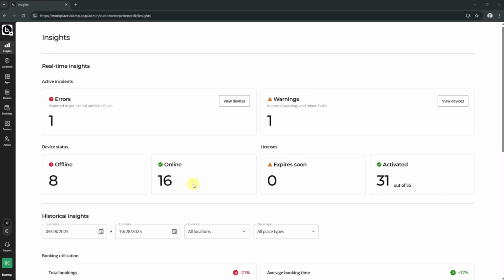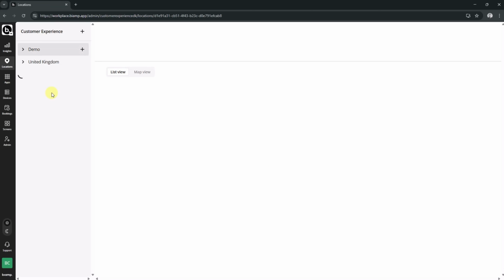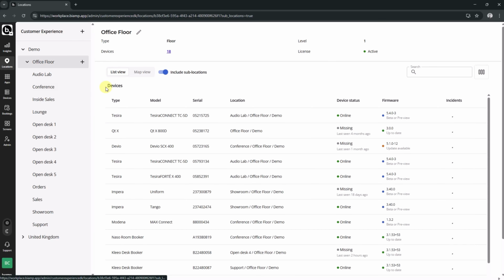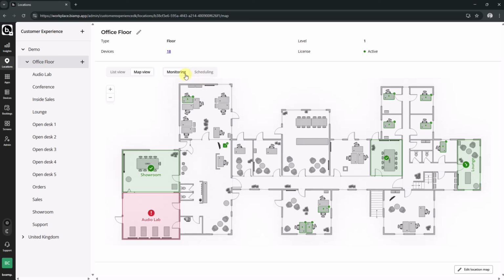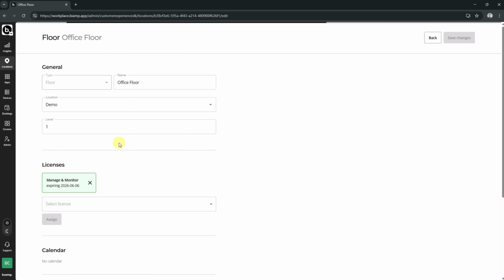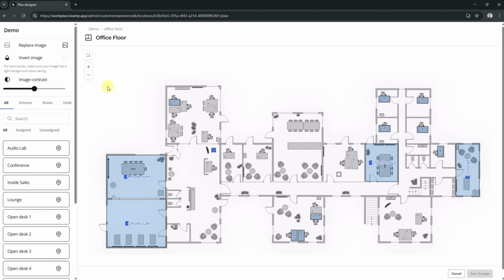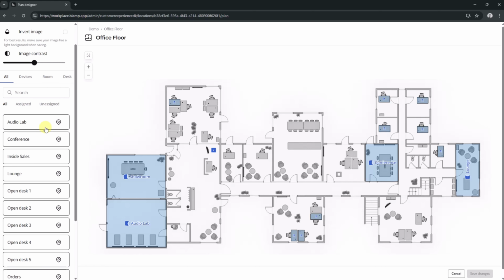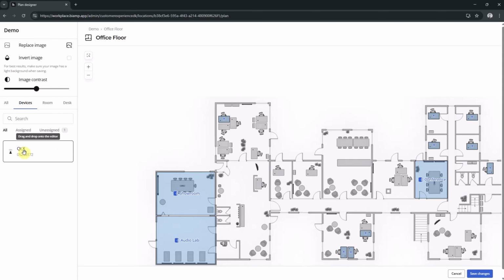- Biamp Workplace - Enhanced map view guide